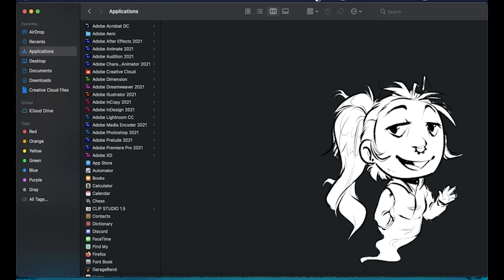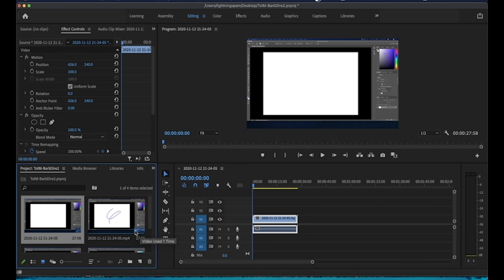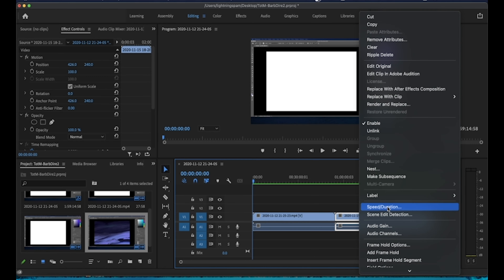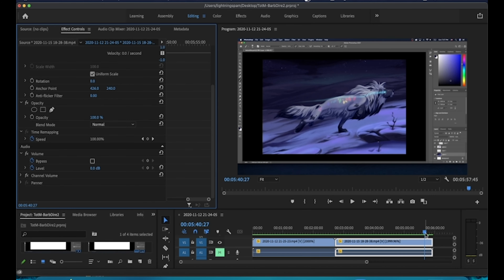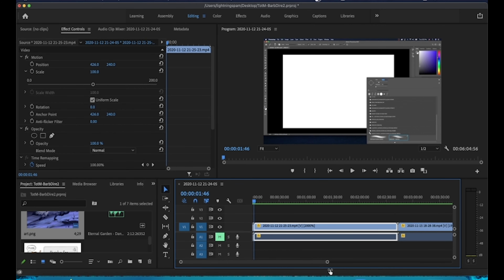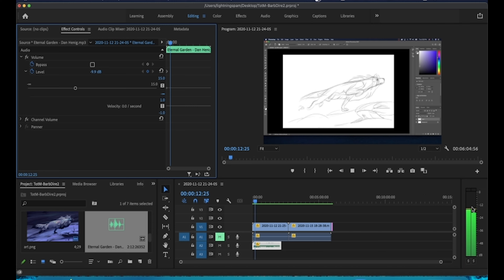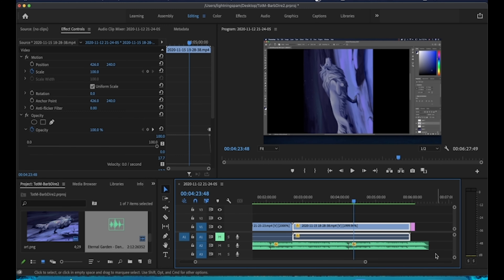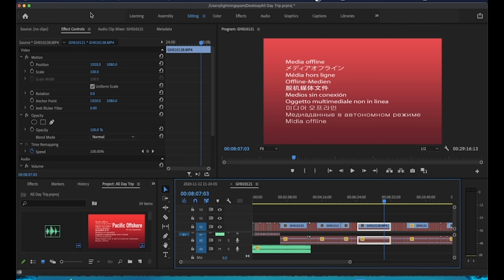Tutorial: Making an Art Timelapse in Premiere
Long time no tutorial, this is a part one of a two part set describing how I personally make videos for youtube in Adobe Premiere Pro 2021. This covers about an average video edit for an art timelapse.

Recording Program: OBS
Editing Program: Adobe Premiere Pro 2021